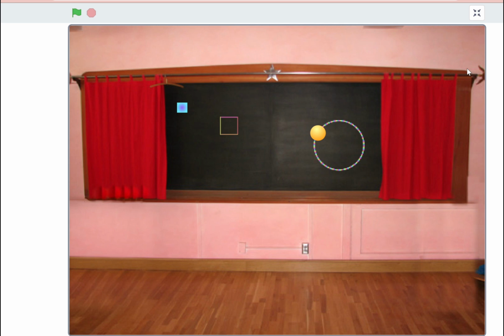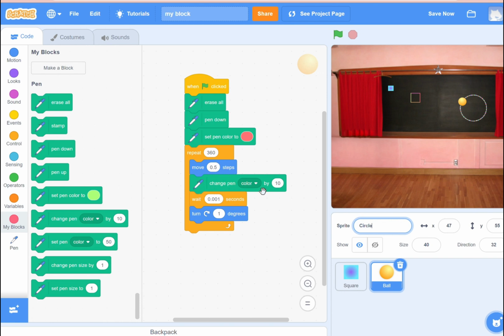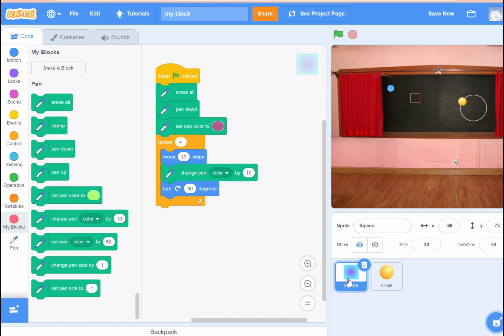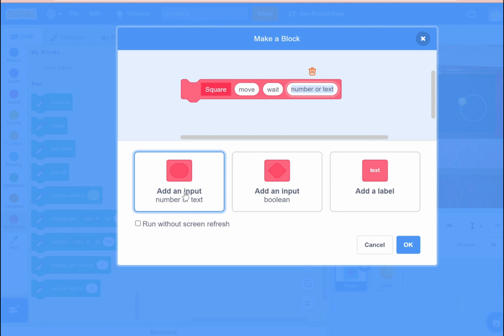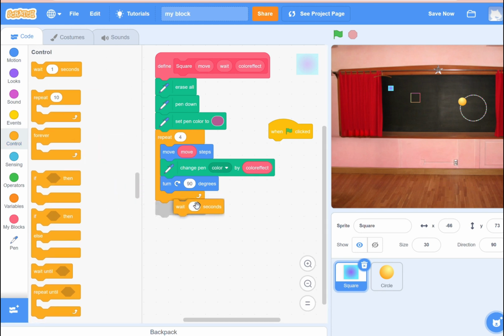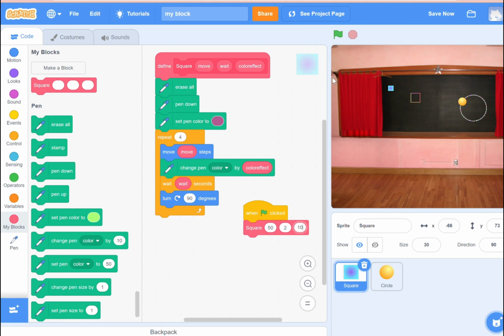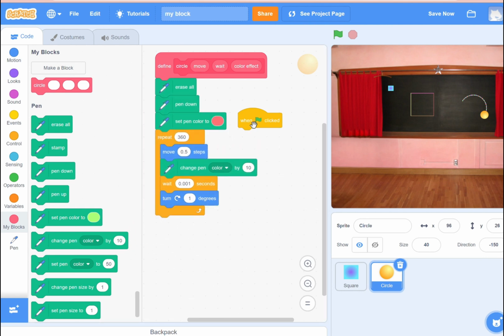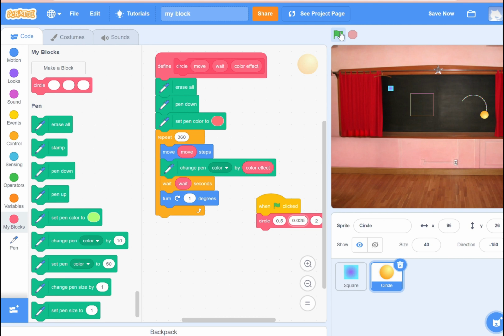Create your block in Scratch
Simple block of circle and square